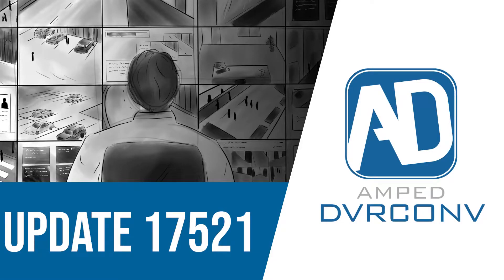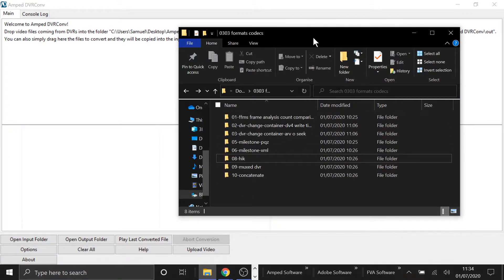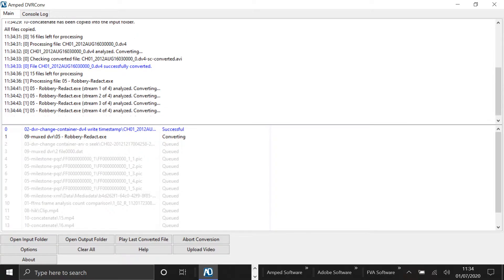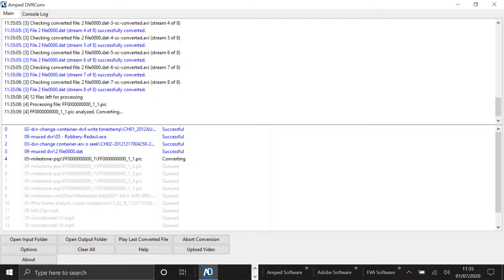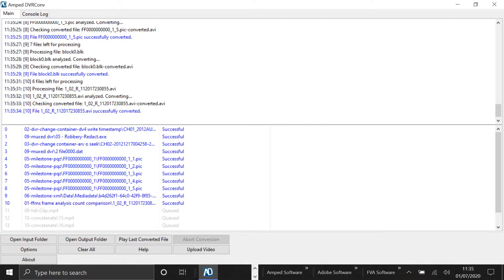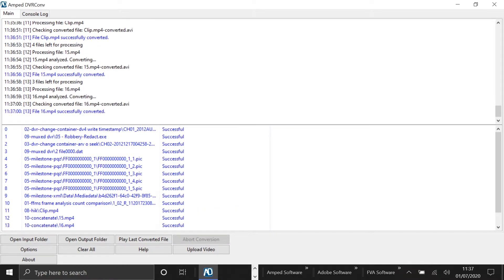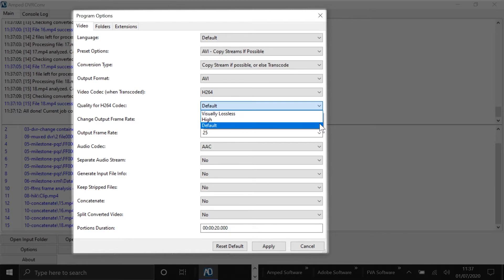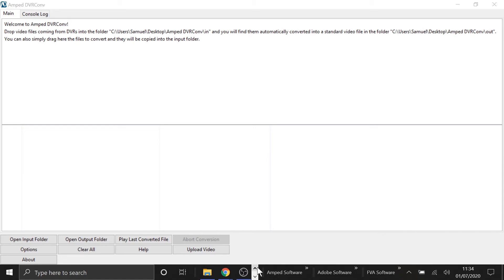Amped DVRConv Update 17521: H.264 Quality Settings and New Formats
We continually work to ensure we can convert the largest amount of video formats in the market so that users can view those videos that are essential pieces of evidence for investigations. With the latest update, we've added more new formats and introduced H.264 quality settings.